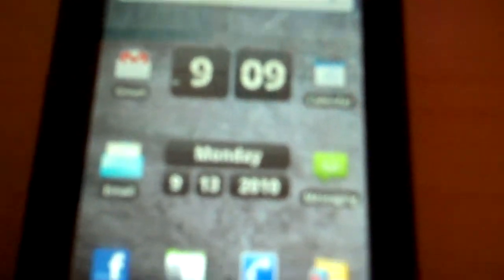Motorola Droid Force Close Email Solution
Here is a video on two solutions for the dreaded force close message that people are getting with the latest fix.

Hopefully the will come up with another update that will fix the native client so I can uninstall all of these third party applications.